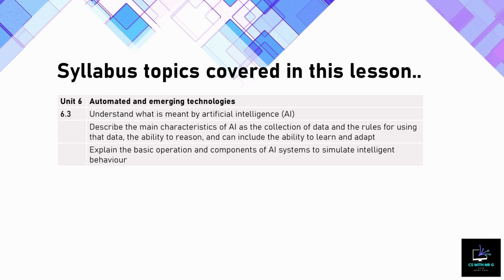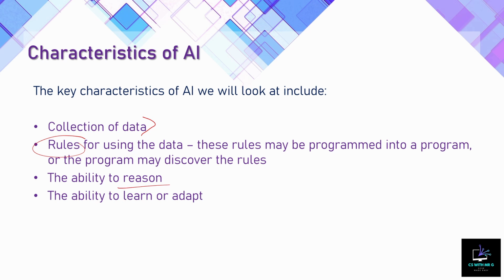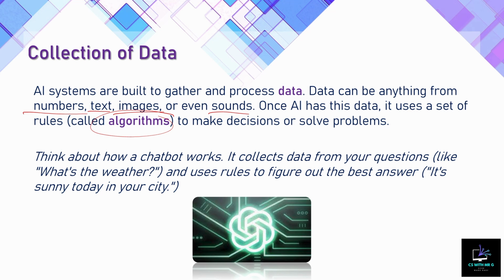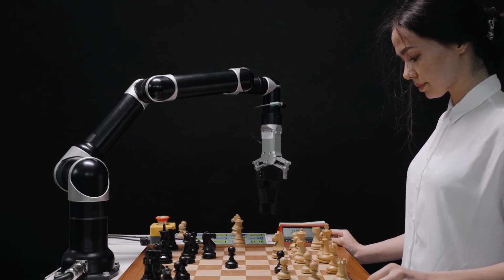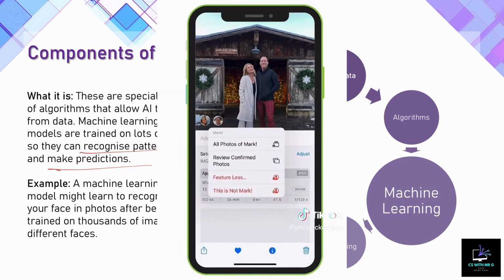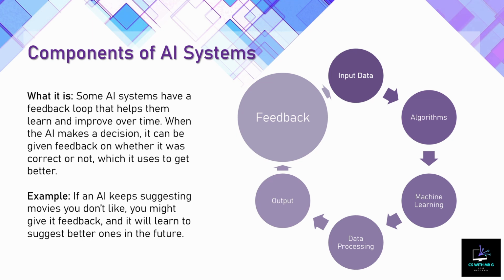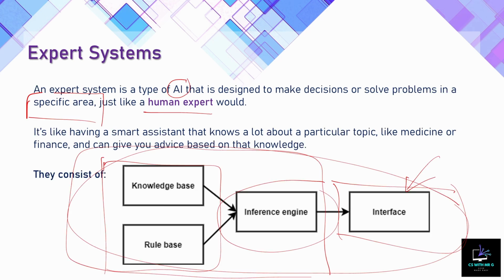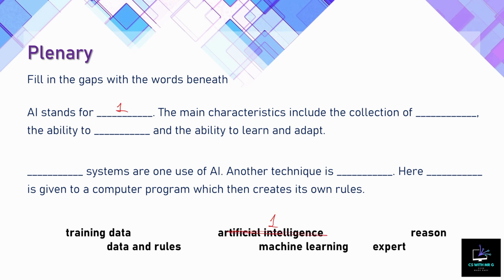0478/0984 iGCSE Computer Science - Unit 6 Lesson 3: Artificial Intelligence (AI) and Expert Systems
📌 0478/0984 iGCSE Computer Science — Unit 6 Lesson 3: Artificial Intelligence (AI)

Welcome to Unit 6, Lesson 3 of the iGCSE Computer Science (0478/0984) course! In this lesson, we’ll explore Artificial Intelligence (AI) — computer systems designed to simulate human intelligence. You’ll learn what AI is, how it works, the different types of AI, and the impact it has on our daily lives and industries worldwide.

🎥 Lesson Breakdown:
0:00 — Introduction
1:22 — What is Natural Intelligence and AI?
2:40 — Characteristics of AI
8:05 — Components of an AI system
11:50 — Expert Systems
16:00 — Practice Question

🔹 Topics Covered:
✅ Definition and characteristics of AI
✅ Types of AI and how they differ
✅ Key applications: healthcare, transport, entertainment, customer service, and more
✅ Benefits (efficiency, automation, problem-solving) and drawbacks (bias, cost, job impact, ethical issues)
✅ Expert Systems and their uses

📚 Perfect for:
✔️ iGCSE Computer Science students
✔️ Learners curious about AI and its real-world impact
✔️ Teachers introducing Artificial Intelligence and emerging technologies